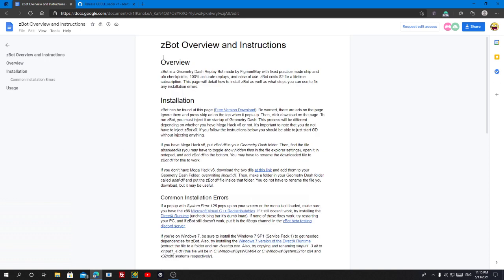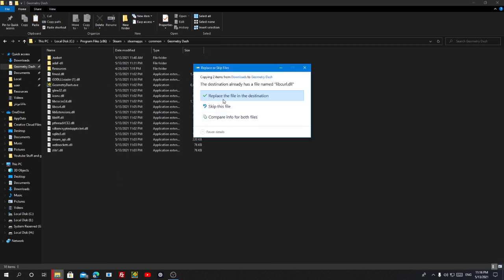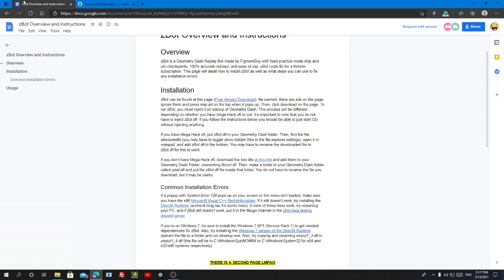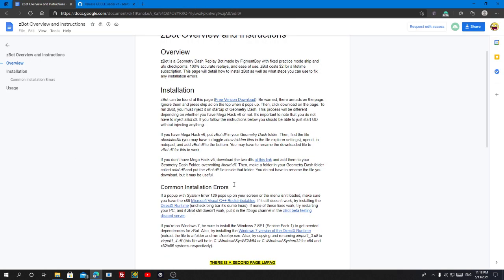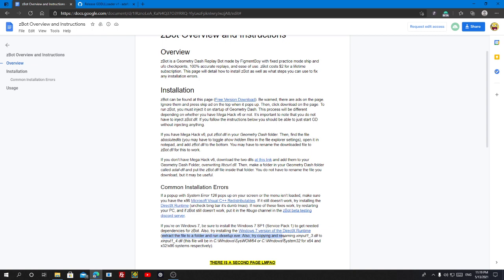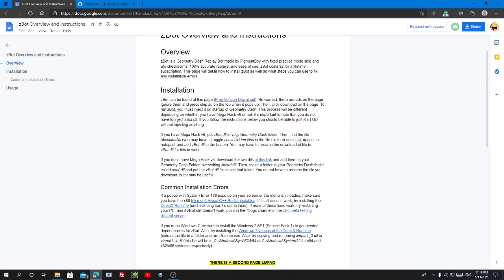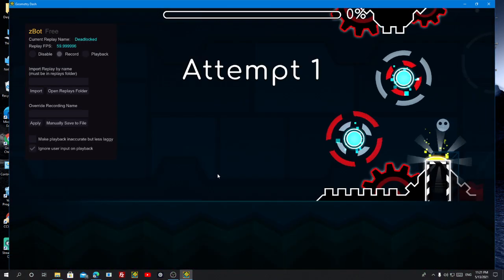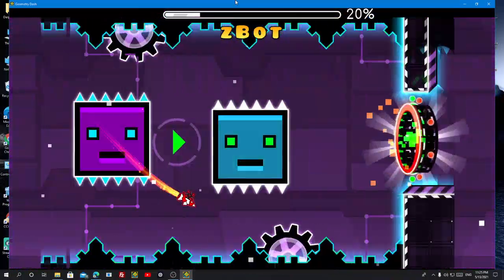(Mega Hack v5 users) How to fix the zBot menu not showing | Geometry Dash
Don't tell me why I didn't edit this video and so do the last one, my graphic card sucks ass for editing it makes the quality 10x worse, I didn't want you guys to not see my video after editing to be not seen able, so yeah enjoy i guess, if you want to be my video editor then DMS on discord for free, or in the comment section below

So yeah, if you are a viewer of my zBot tutorial for mega hack users, here is how to install it correctly either if you are a mega hack v5 user or not, so yeah here is and I hope this helps

Ignore this:-

How to get Geometry Dash for free
How to get Mega Hack v6 for free
Absolute Mega hack v5
Absolute Mega hack v6
Mega Hack v6
Mega Hack v5
Mega Hack v5 Download
Mega Hack v6 Download
Mega Hack v6 Download Free
tasbot
Tasbot Tutorial
Tasbot Download
Zbot tutorial
Xbot Tutorial
Ybot Tutorial
zBot
Zbot
Ybot
yBot
Xbot
xBot
Geometry Dash
Geometry Dash Dorami
Dorami
Guitarherostyles
Geometry Dash Mod menu
Geometry Dash Mod menu Android
Geometry Dash 2.2
Geometry Dash 2.2 News